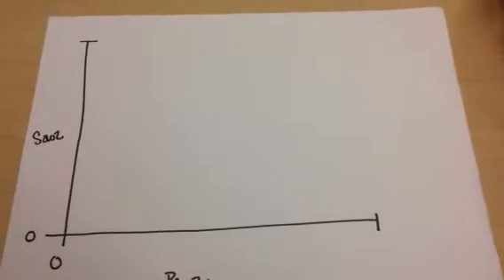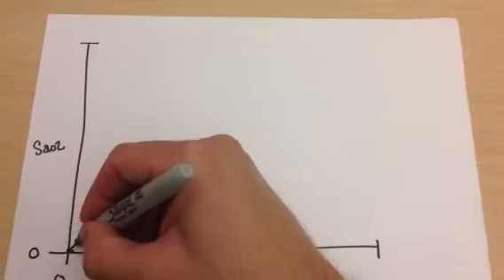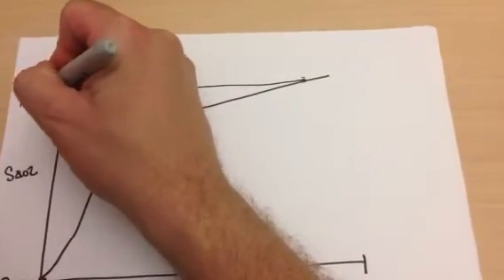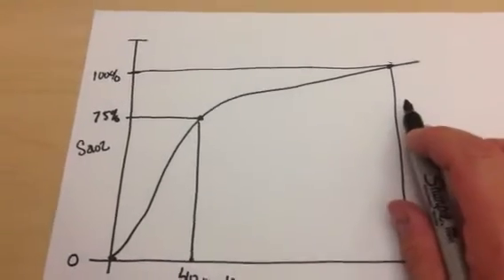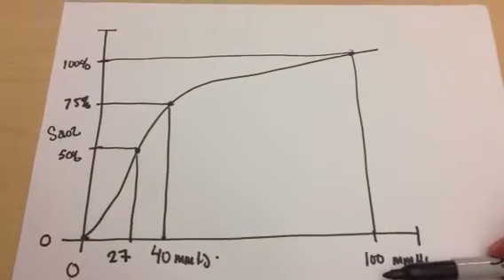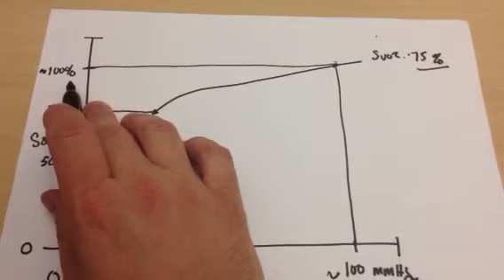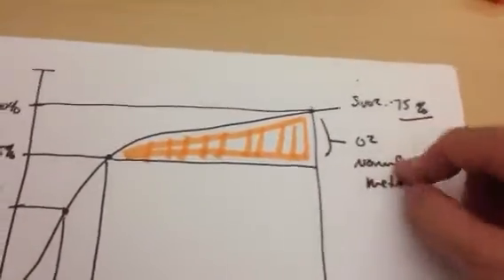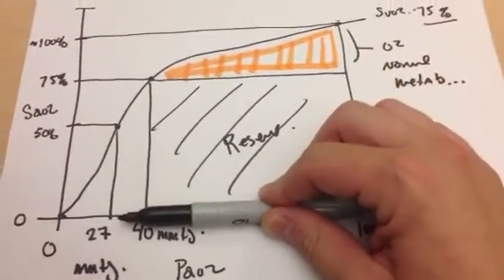Normal Oxygen Use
We normally only use approximately 25% of the total amount of Oxygen available. This is a discussion using the oxyhaemoglobin dissociation curve.